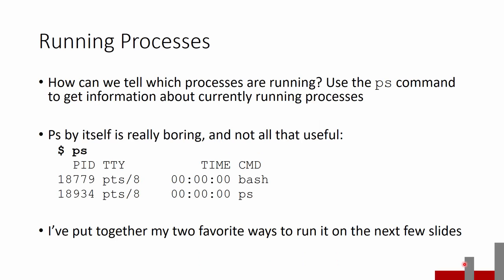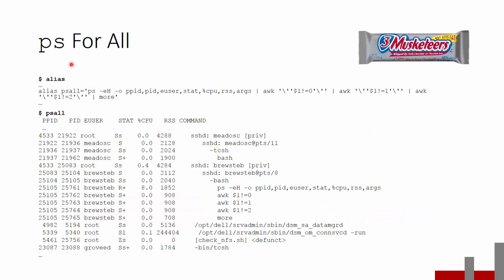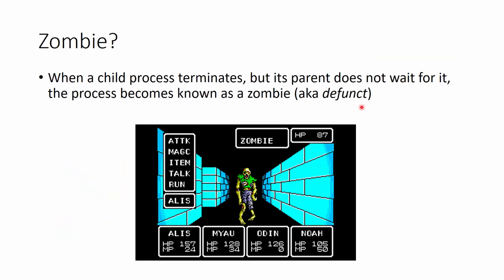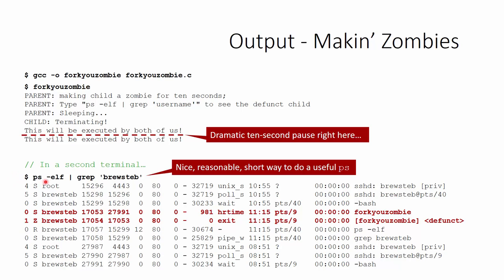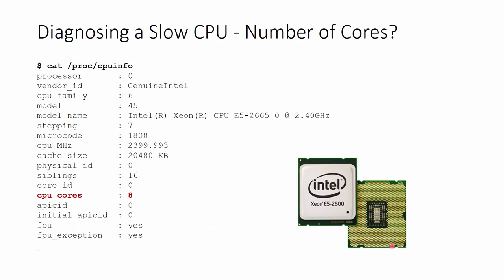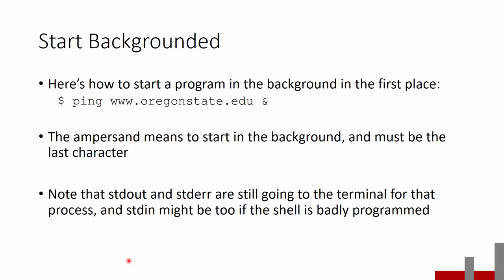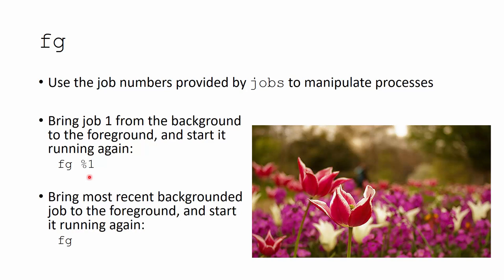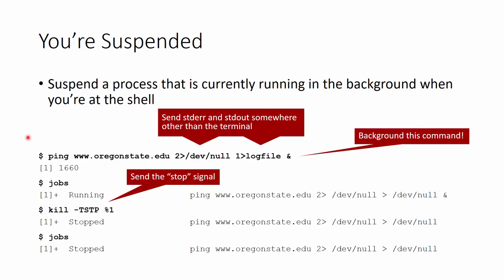3.2 Process Management and Zombies